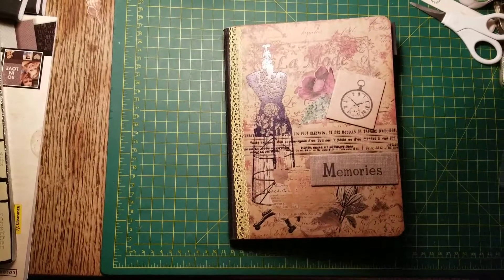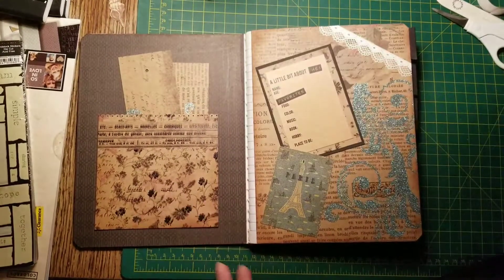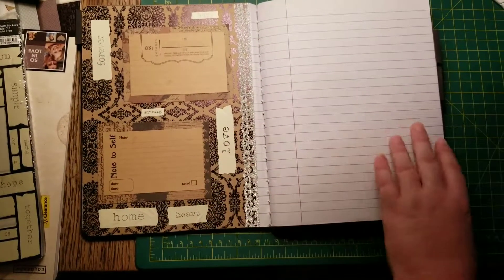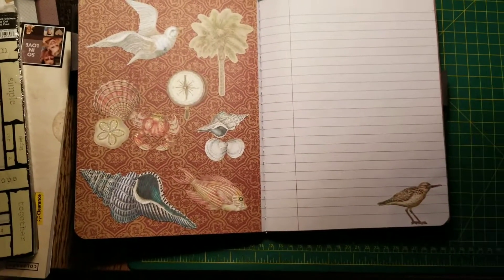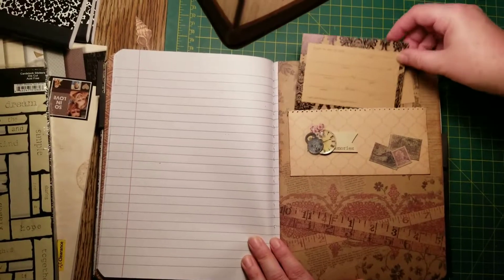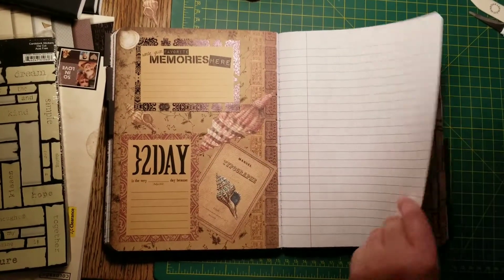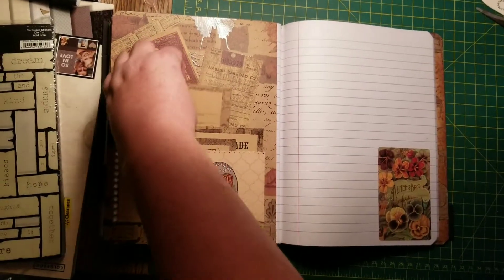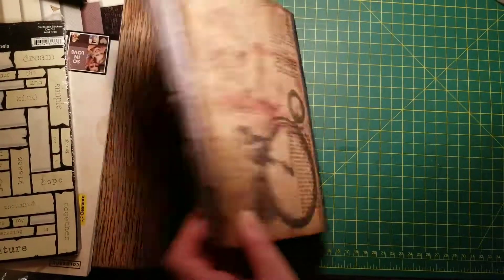Day 2 walk through of altered composition book